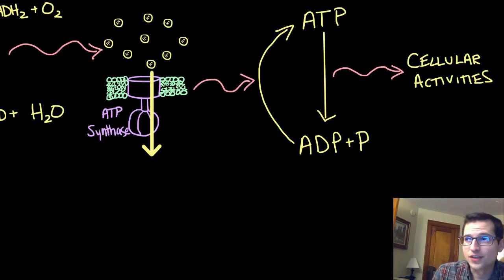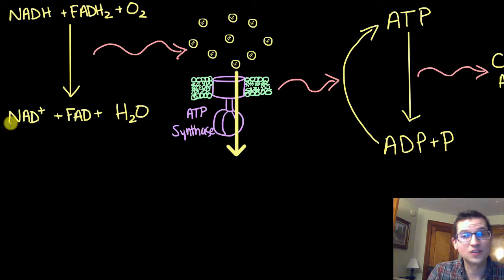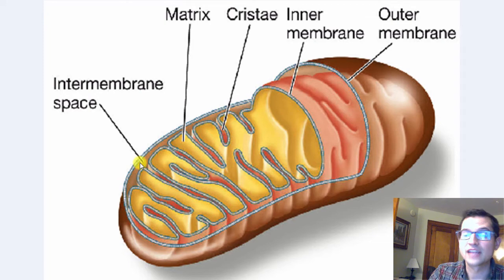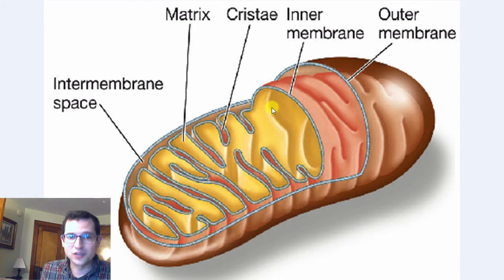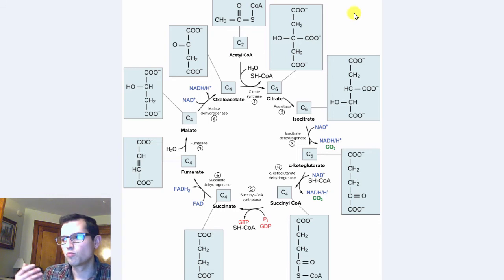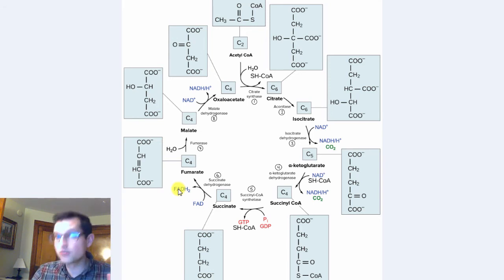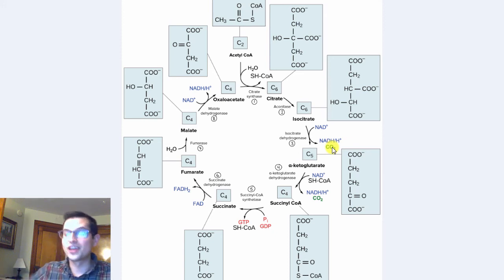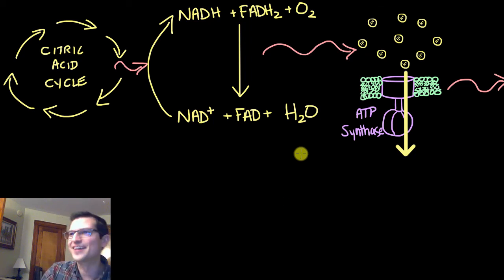Making NADH and FADH2: The Citric Acid Cycle (Cellular Energetics #3)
Could it be?! It is! The Third installment of the "ATP-First" take on cellular respiration. In this episode we answer the question, "Where does that NADH and FADH2 come from?" This video is intended for high school and early undergraduate audiences. The goal is to provide light detail, overview-level instruction on the important phases of respiration. Enjoy!